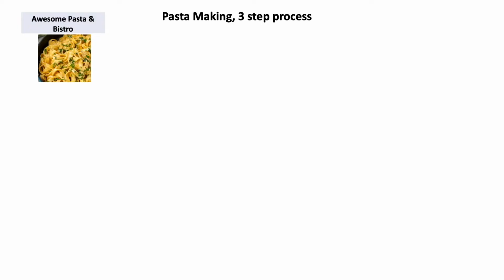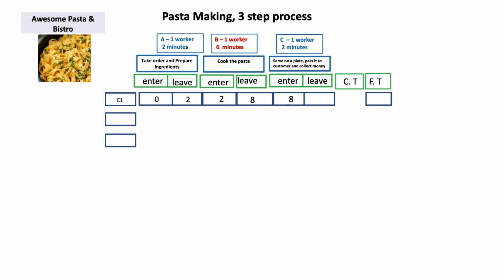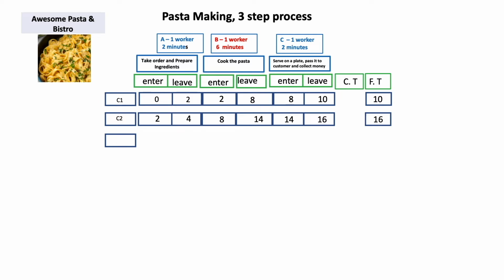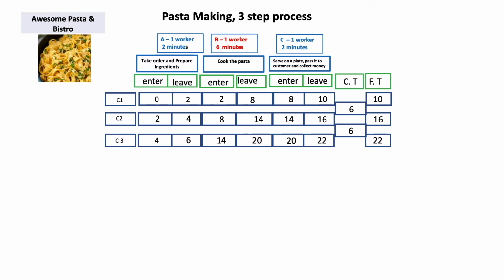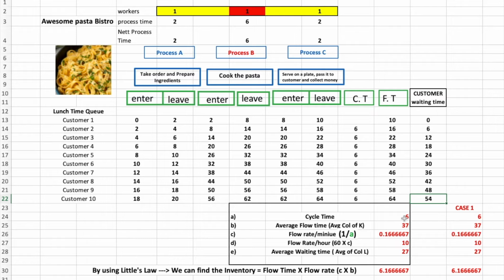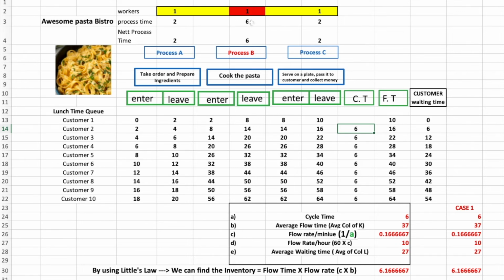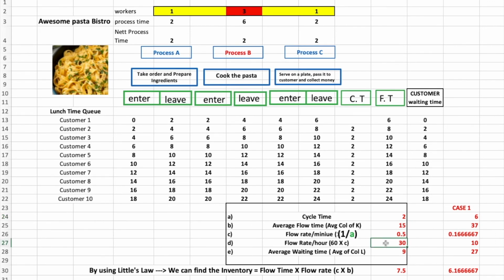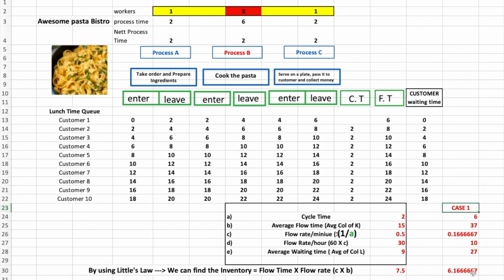Process Analysis, Cycle time, Flow time, Little's law